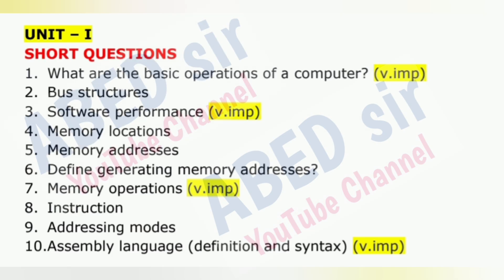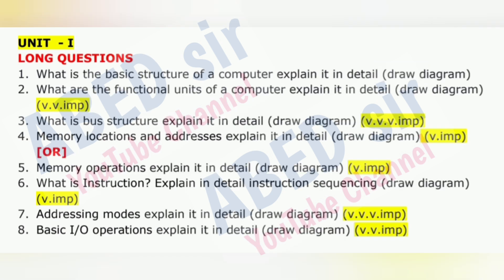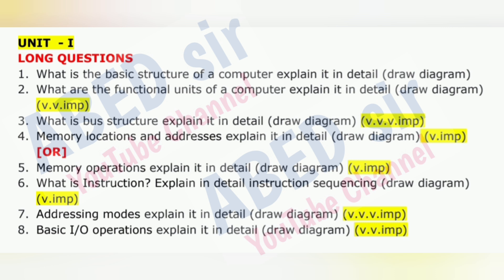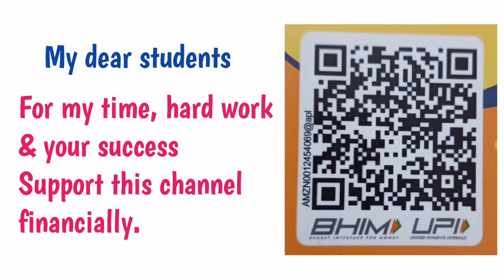Computer Architecture Important Questions 2024 BCA II 2nd Sem Semester Imp semester OU PU